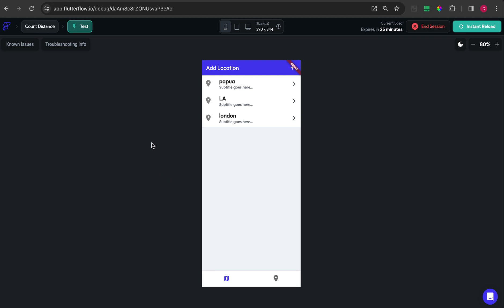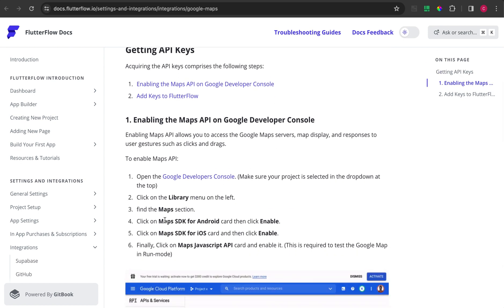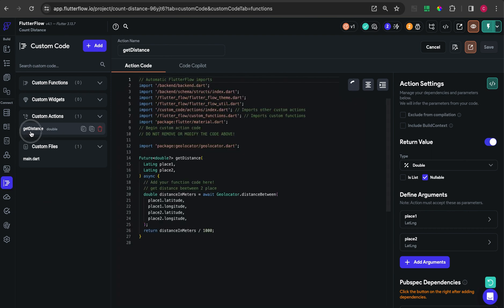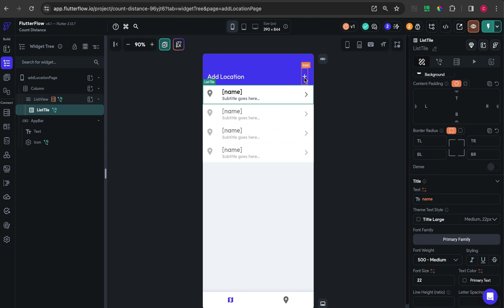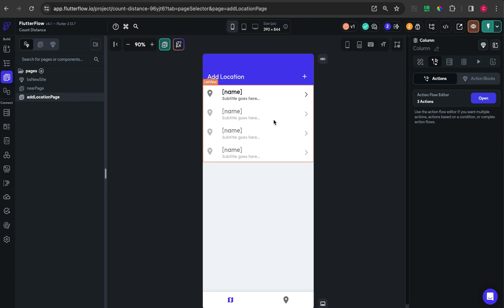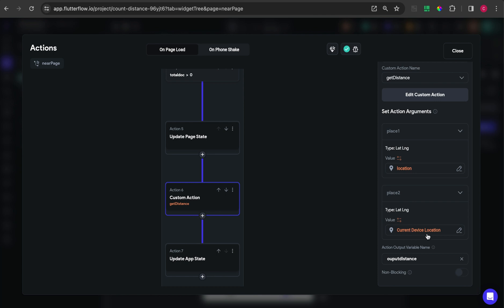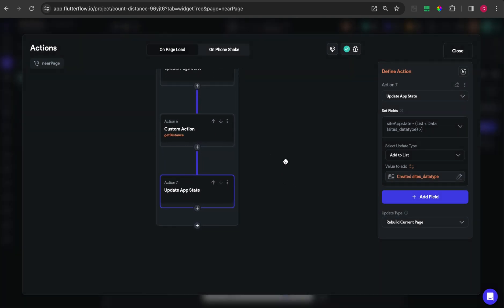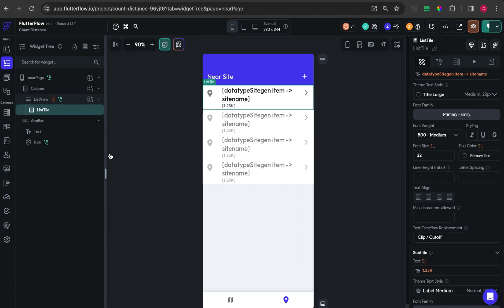Flutterflow nearest location | google maps | firebase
I'm sorry i made mistake, don't delete action on page load.